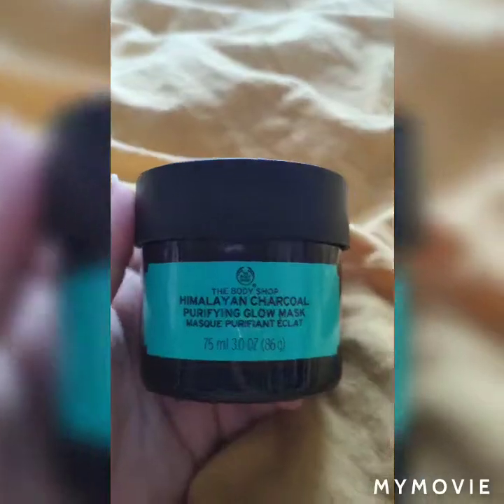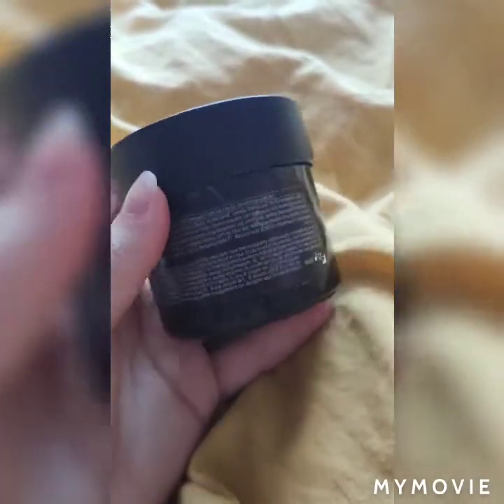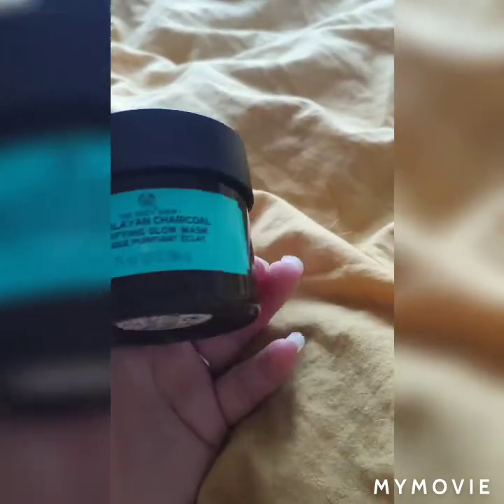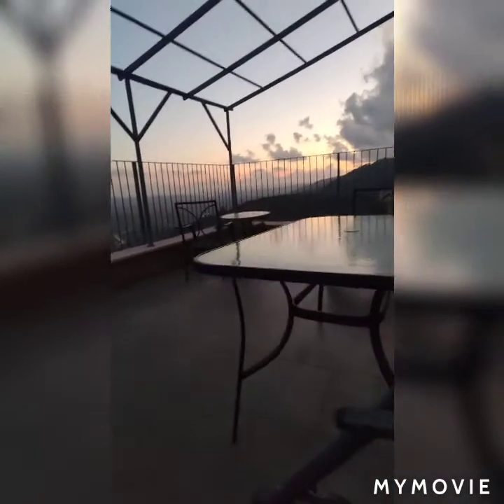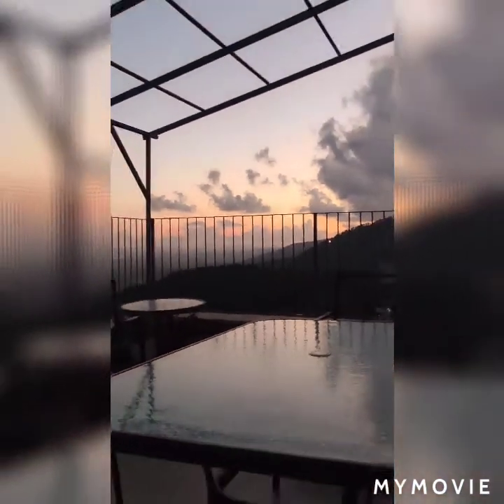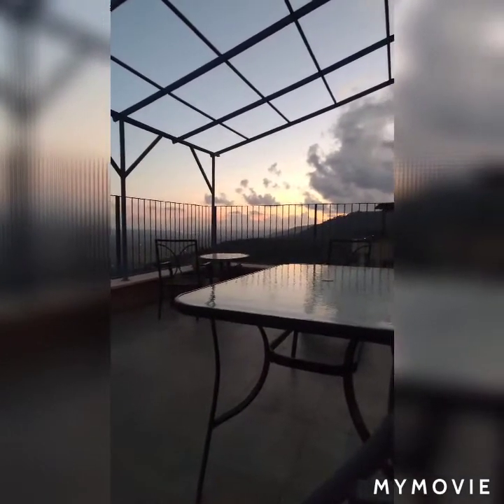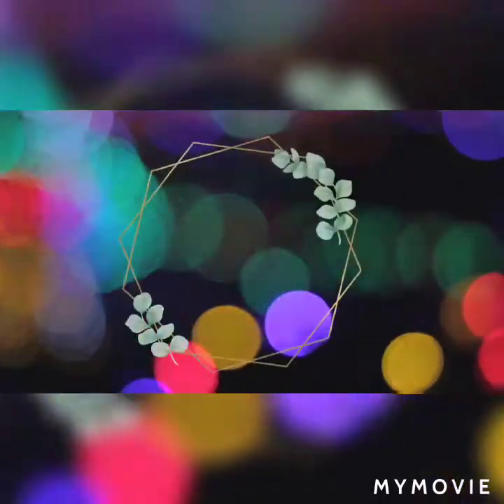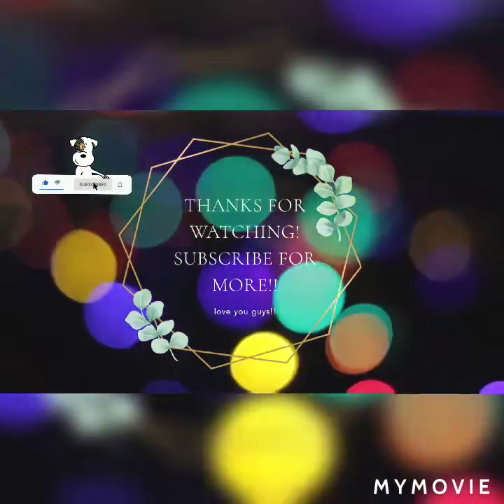A sneak peek into my self care routine!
Hi everyone! This video is about a small part of my selfcareroutine ! Thank you so much for 10subs I'm super grateful!! love you guys very much!